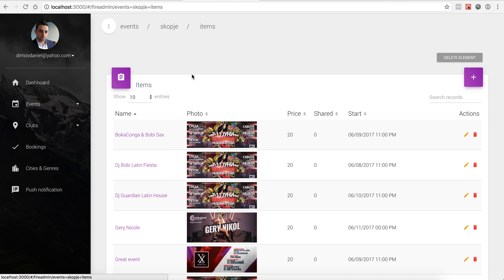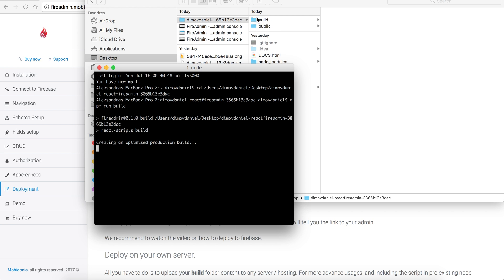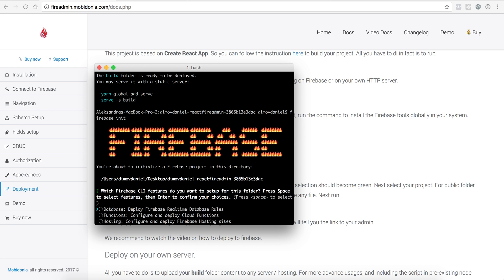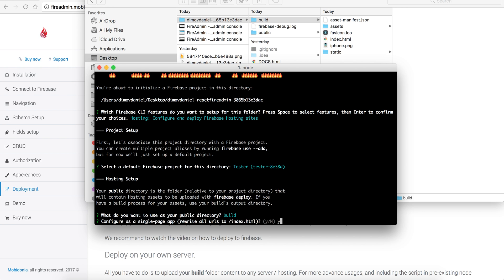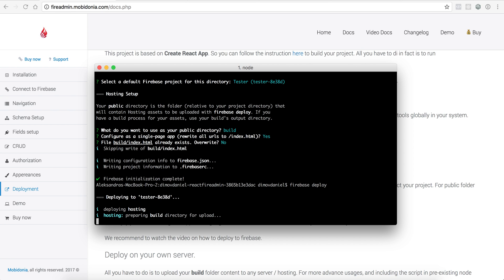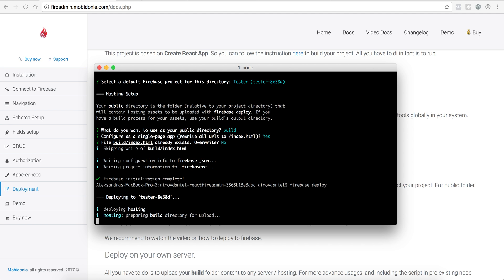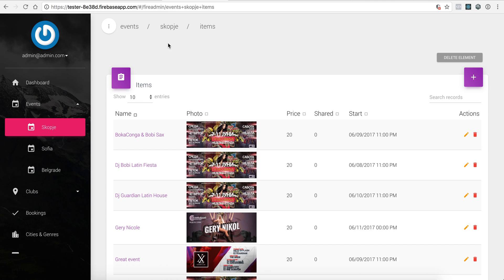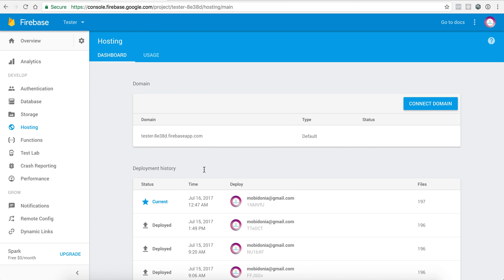FireAdmin Step 13 Deploy to Firebase Firebase admin console